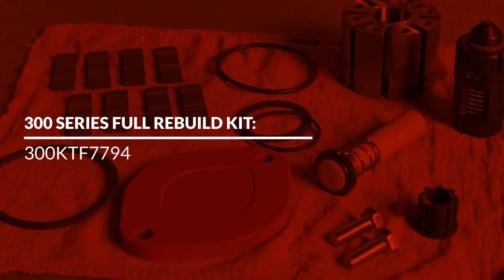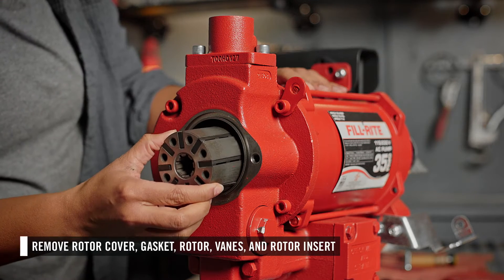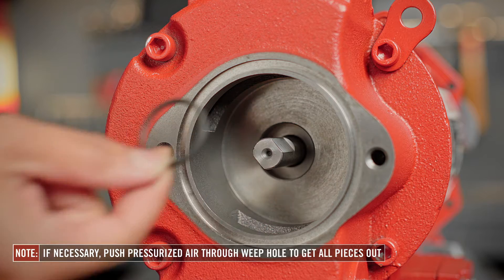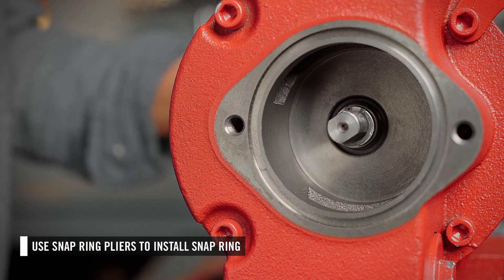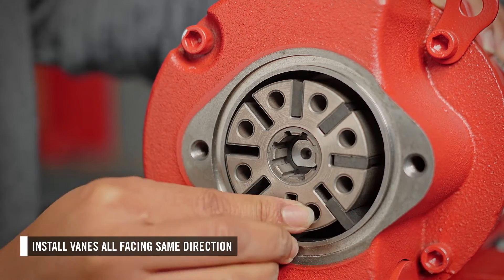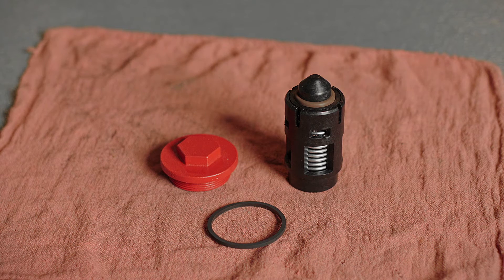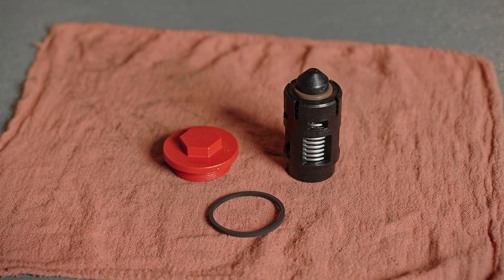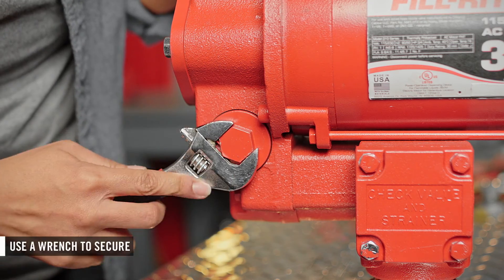Fill-Rite Full Rebuild Kit - FR300 Series - 300KTF7794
This video will cover the installation of Fill-Rite’s FR300 Full Rebuild Kit: 300KTF7794

 Installation steps include:
- Disassembly of Rotor & Shaft Seal - Replacing Shaft Seal (KIT700SL)
- Replacing Rotor, Rotor Key, Vanes, + Cover Gasket (KIT300RG)
- Disassembling the Bypass Valve
- Replacing the Bypass Valve (KIT300BV)